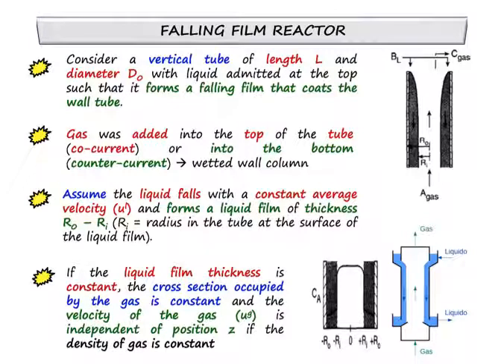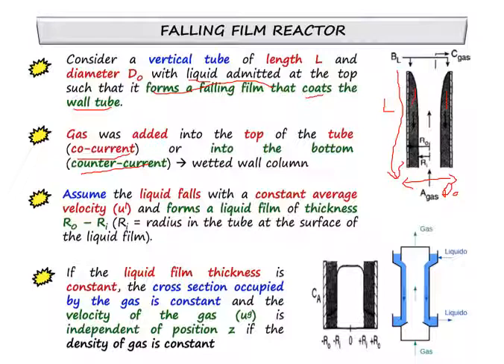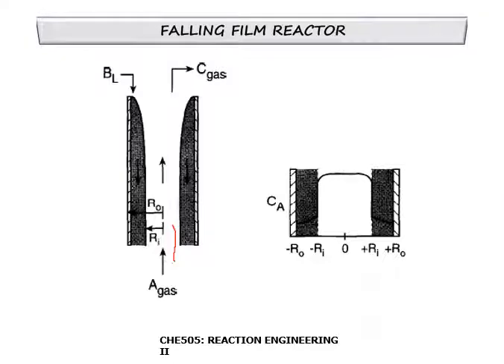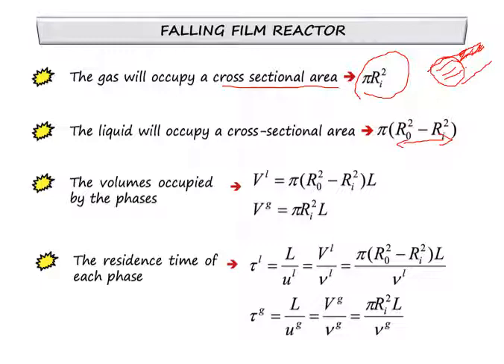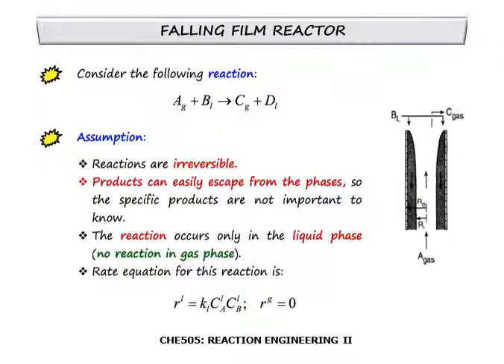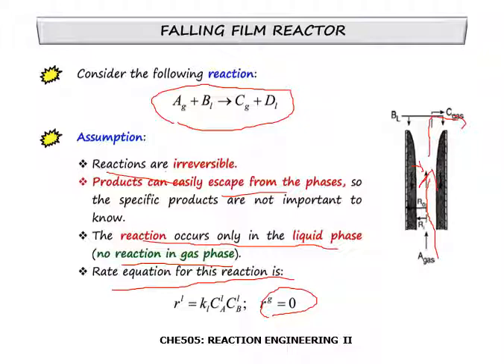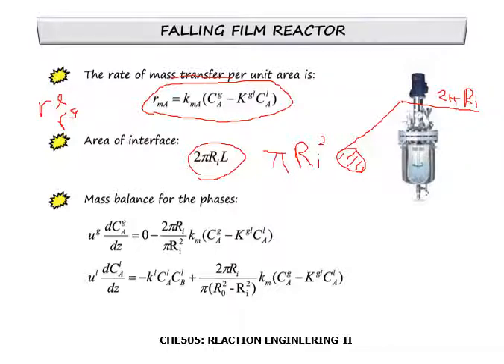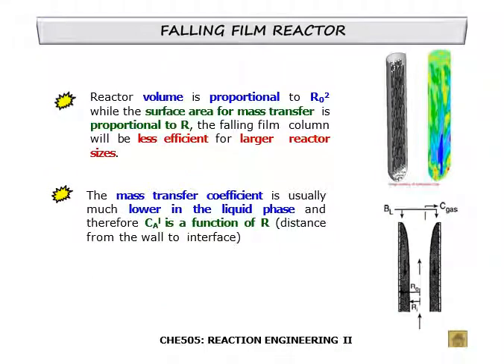CHE505 Chapter Two Multiphase Reactor Part 4